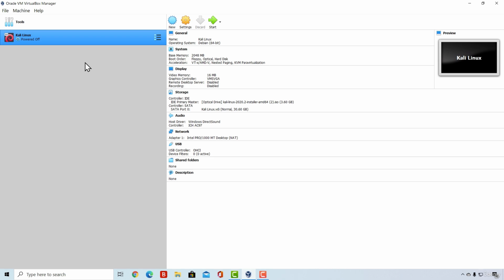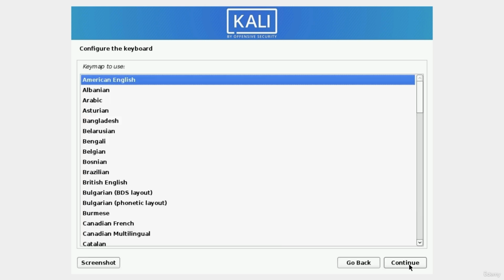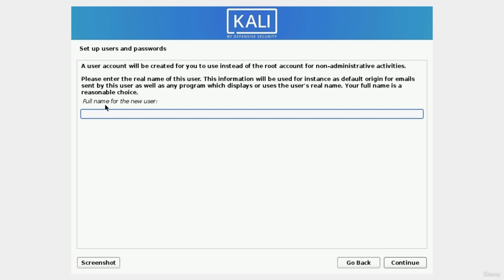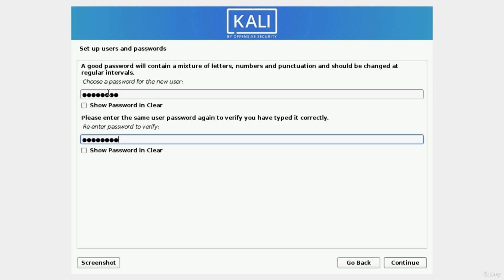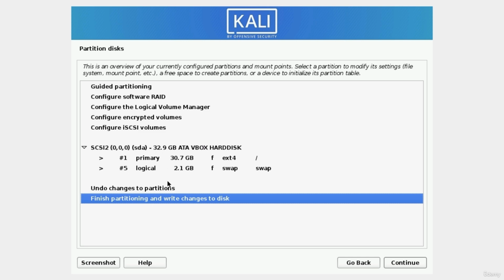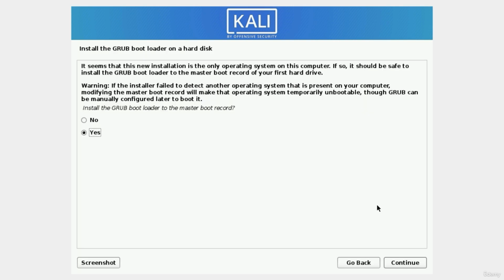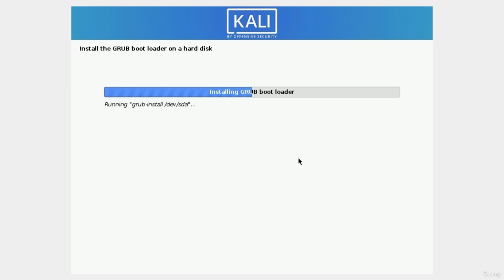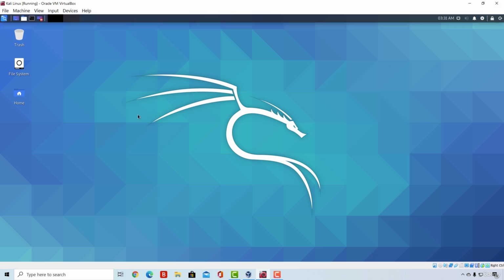How To Install Kali Linux On Pc || Part 2 || Installing Kali Linux Operating System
hello there, it is the part 2 in this video you will learn how to install kali linux on computer, where to learn hacking free, how hacking actually works, which ethical hacking course is best, where we learn hacking, which hacking course is best, hacking kese seekhe, how hacking course, who hacking my phone, which language for hacking, how can hacking be used for good, how hacking started, which course for hacking, why hacking is important, hacking with linux, hacking is illegal, hacking with kali linux for beginners, hacking is my dream status, hacking vs ethical hacking,